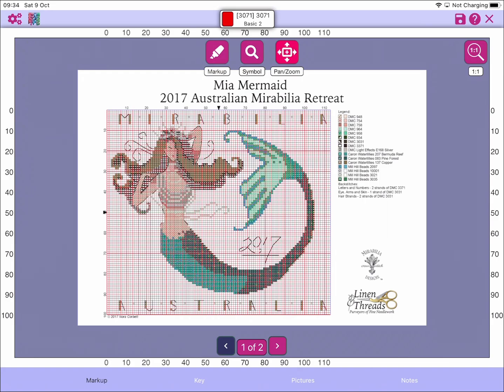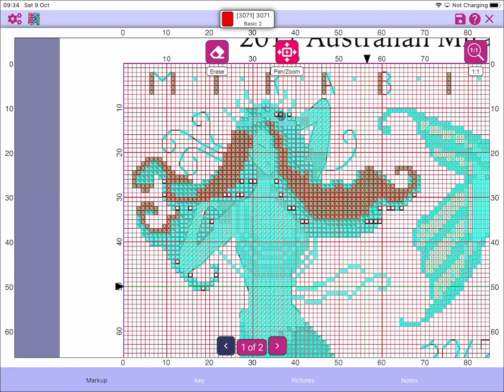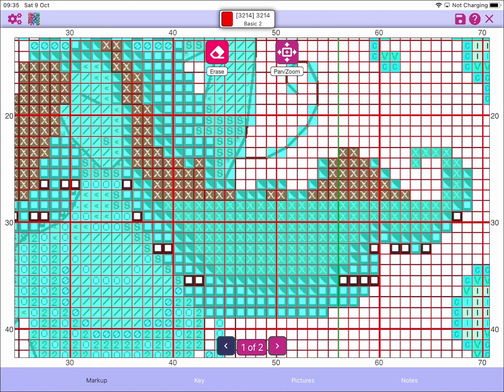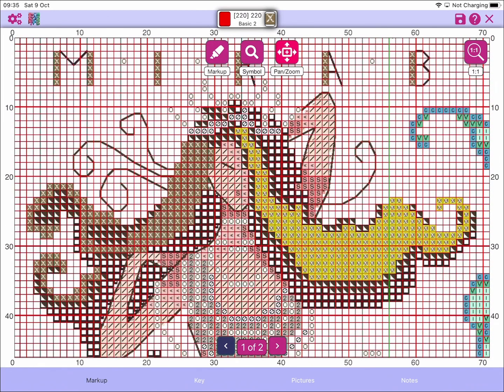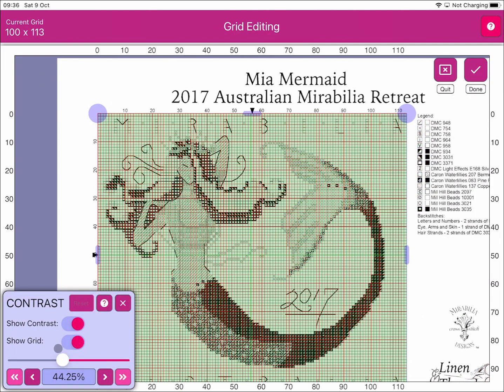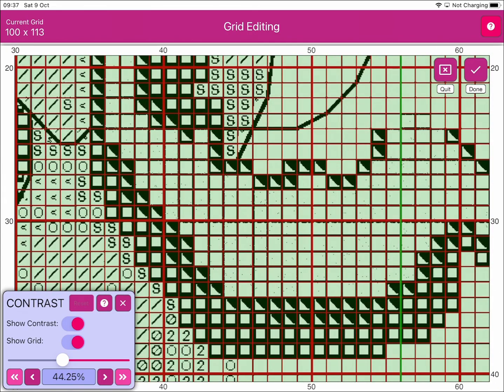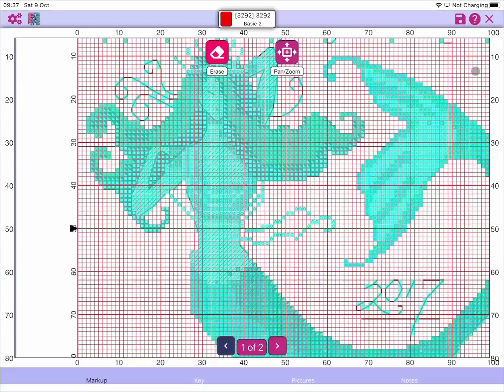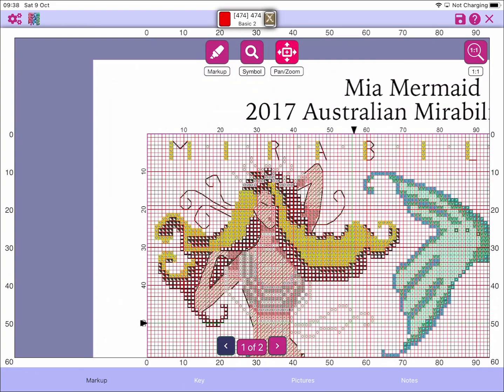It's Not Selecting All My Symbols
In this video we look at why Markup R-XP might not be selecting all the symbols on your chart, and describe 2 different approaches to fix problem.